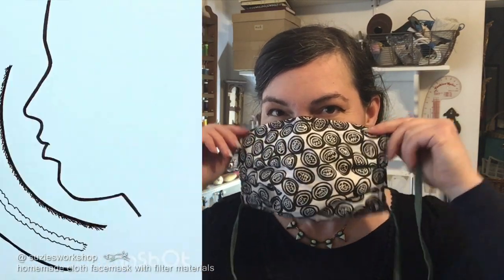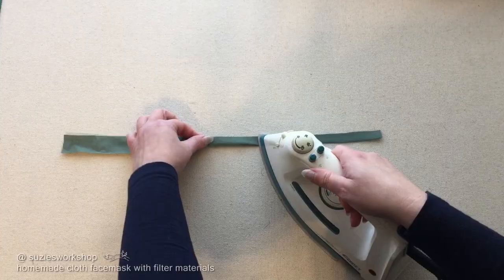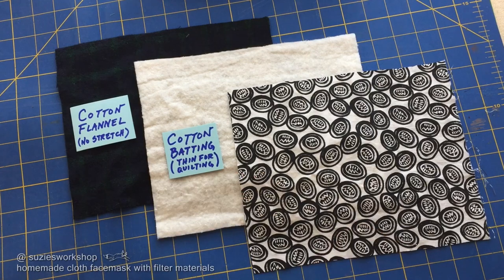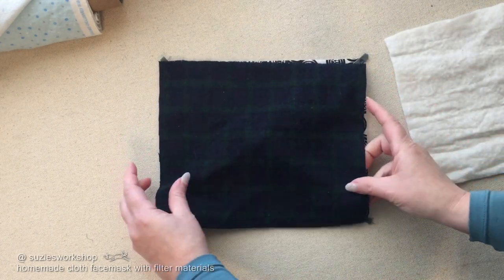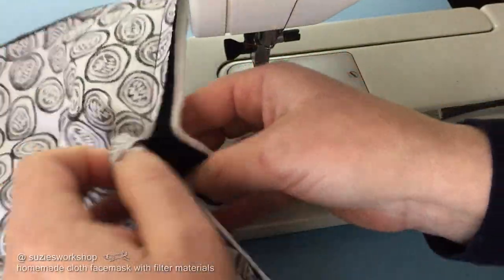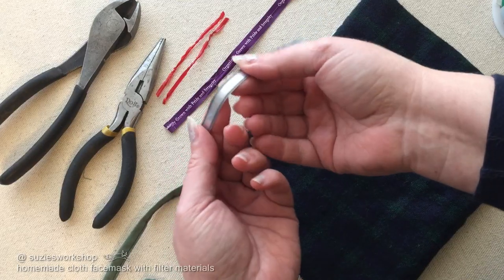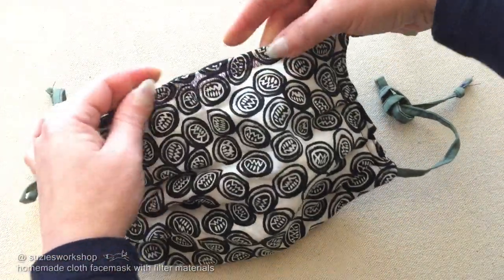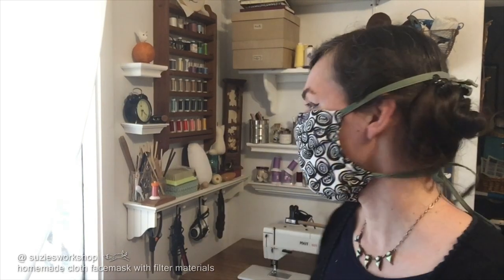How to Make a Cloth FaceMask (((with Filter))) Tutorial - for all Skill Levels even Beginners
To help settle confusion over what household-available materials to use for homemade masks, I consulted my Dad, a retired Filtration Expert. Below is a list of the materials we used. I geared this video toward beginners to be accessible to all skill levels. This video shows you how to make your own face mask from common fabrics and materials like twist-ties. You can apply some of the techniques in this tutorial to make your existing mask fit better with wire over the nose, pleats, and add a filter fabric.

We tried to combine available research and my Dad's background knowledge of filtration media to design a mask that offers some increased protection while maintaining breath-ability. Cotton fabrics have a better ability to trap contaminates because their fibers are flat like ribbons, than synthetic fibers which are round.

These masks are NOT a guarantee against COVID-19, however the science is sound and offers more filtration barrier and moisture wicking. We hope these type of masks will help healthcare providers and workers who have long days keeping the supply lines running.

The basic pattern we started with is the one found in the NYTimes article. The instructions are really clearly illustrated and great for beginners - although I found the size too small in general. I increased the size to accommodate our three layers. So, please follow the my recommended sizes in the video:

RESEARCH RESOURCES:Testing the Efficacy of Homemade Masks: Would They Protect in an Influenza Pandemic?

15 DIY Homemade Face Masks Patterns And Tutorials (Comparison of different types of DIY masks including info on micron sizes, etc.)

Thank you to Paula Cisternas for working on the Español translation we hope to have out soon.

100% Cotton Quilting Batting (for the main Filter)

100% Cotton Flannel (as a second Filter) - think baby blanket, or flannel shirt

100% Cotton Cloth (high thread count Bed Sheets or fine Quilters Fabric)

Twist-Ties (Plastic Coated ONLY)

✦✦✦ LIST of TOOLS NEEDED ✦✦✦
* Sheet of typing paper
* Scissors
* Pliers and Wire Cutters
* Needle and Thread or Sewing Machine (this tutorial shows machine stitching)
* Clothes Iron

CONTENTS OF THIS VIDEO:

Intro - Preview of what and why we're making this layered filter mask.

Tools - Get your tools ready.

Pattern - Basic size and how to easily enlarge it for small beards and larger faces.

Materials - 100% Cotton matters (or as close as you can get) and household supplies you never thought could save your life. Twist-ties and shoe laces?

Making Ties - If you haven't got flat shoe laces, sew your ties. Instead of elastic, attaching your mask with ties might give you a better and more snug fit for long wear doing essential work or errands.

The Mask - Understanding your pattern and cutting out the fabric.

Order of the Layers - Understanding how the layers of fabric work together as a filter.

Stitching -  Minimal stitching.

Nose Wires - What else do you call 'em? Get that snug fit over your nose using twist-ties found around the house from all sorts of packaging. See how to make them safe and stitch them in.

Pleats - Make the mask fit your face.

The Fit - Overview of how to customize your mask to best fit your face.

Dedication - Thanks to my Dad and sweet Angeles who inspired me to make this tutorial. I hope these masks keep them safe and other high-risk people.

Find me on:

I'm making for family and friends first, but will have material enough to make some available in my shop.

Thank you for reading all the way to the bottom! And thank you to all the crafters making masks! Stay Safe! Together We Can!